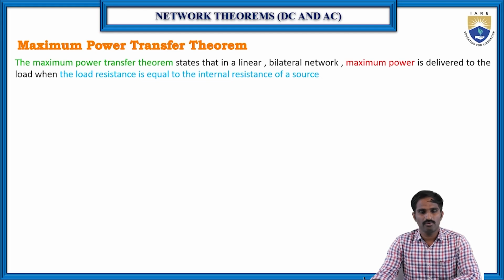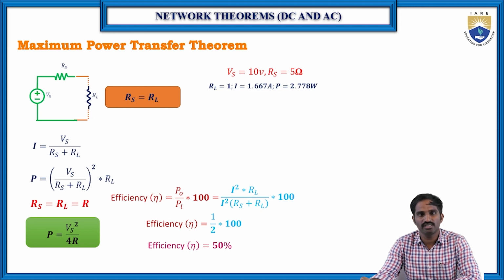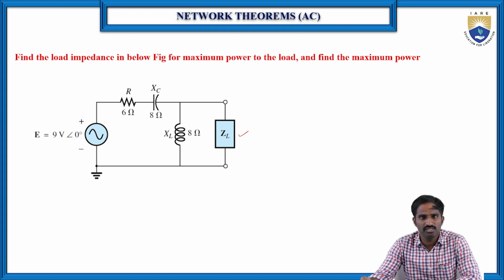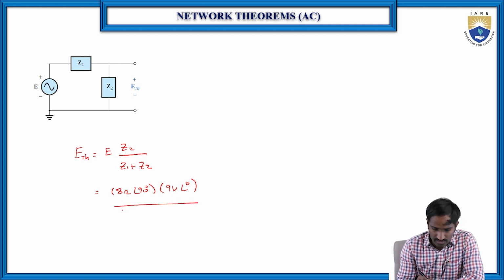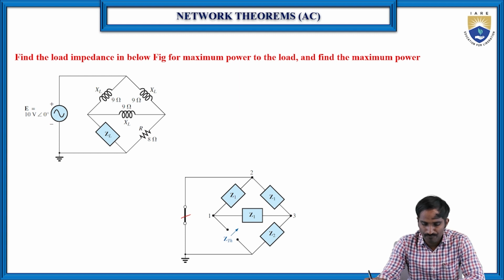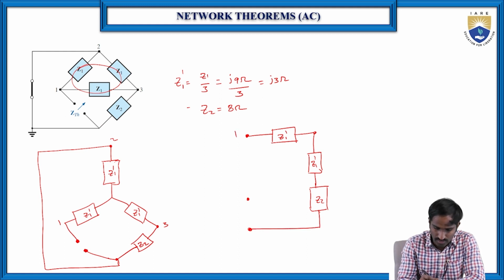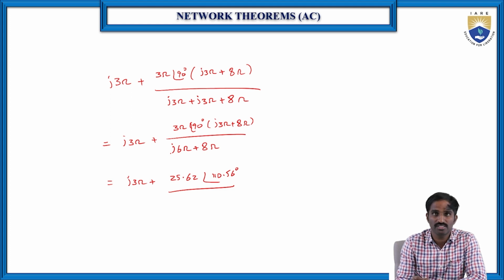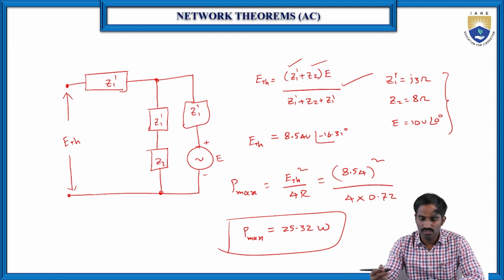Network Theorems AC III by Dr. Ranjith Kumar Gatla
Network Theorems AC III by Dr. Ranjith Kumar Gatla | IARE

Telangana, India.